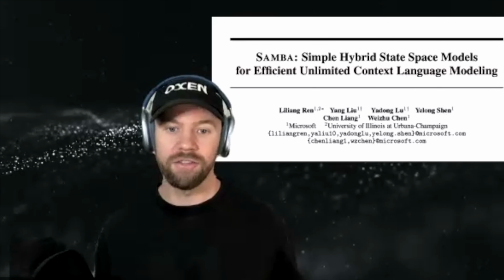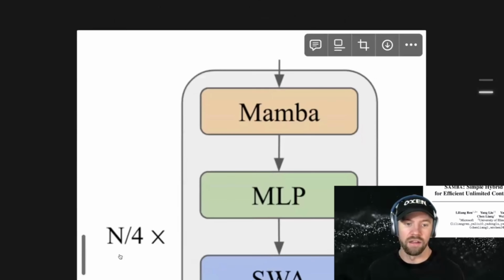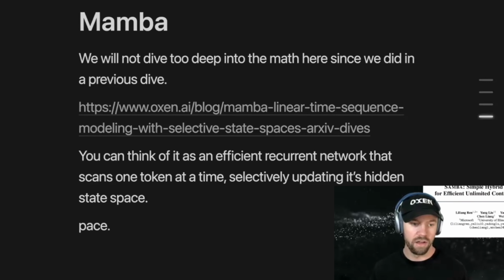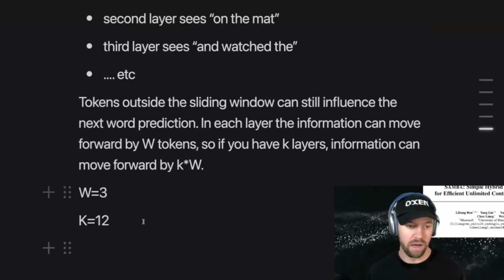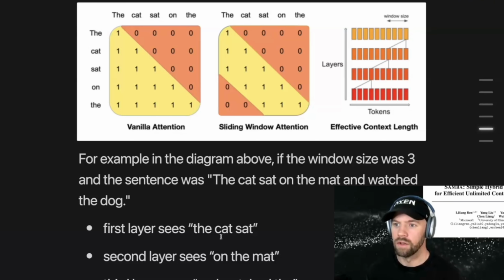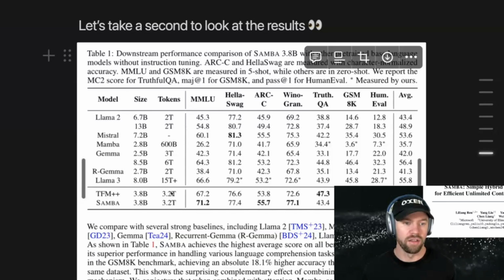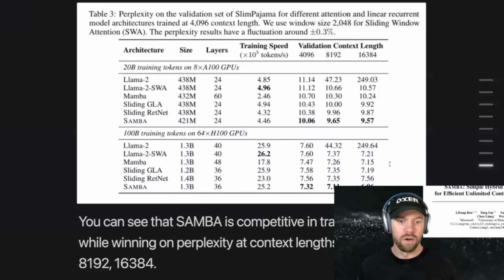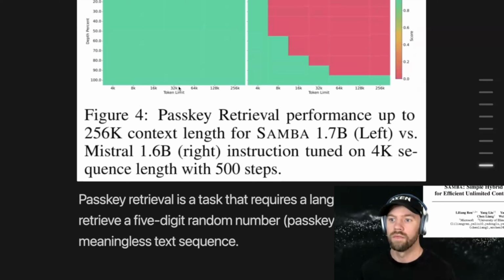How Samba Works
We dive into the Samba: Simple Hybrid State Space Models for Efficient Unlimited Context Language Modeling. The model built off Mamba to create a fast, infinite context length LLM.

Chapters
0:00 Intro
1:45 Why Samba
4:30 Breaking Down the Building Blocks
5:30 Mamba Architecture
7:06 The Problem with Mamba
8:50 Questions
13:50 Experiments